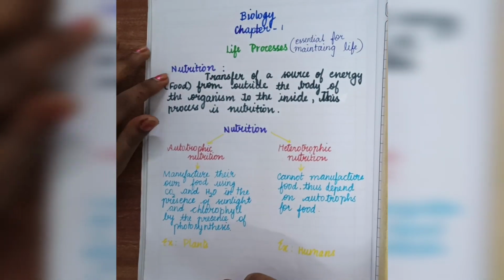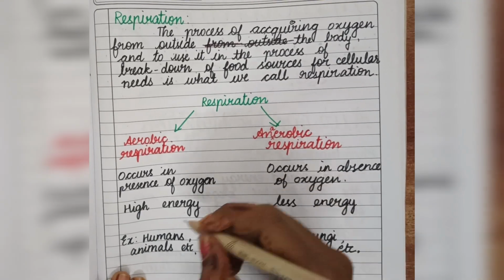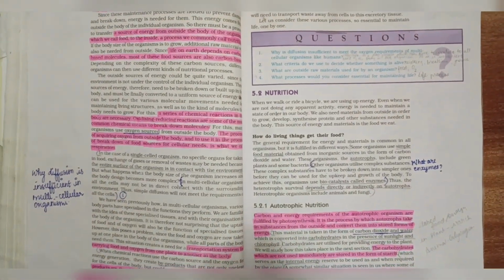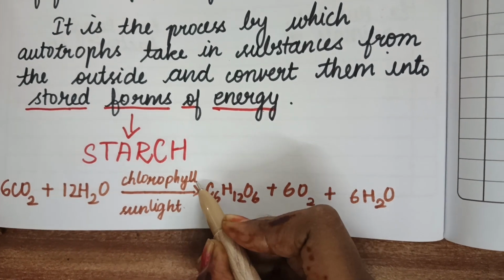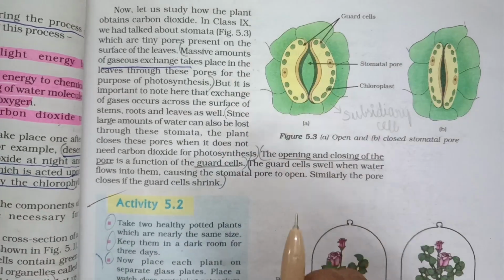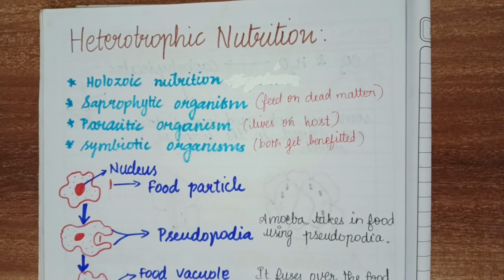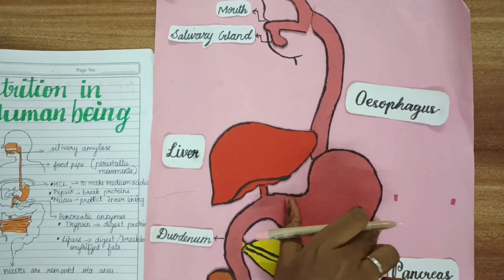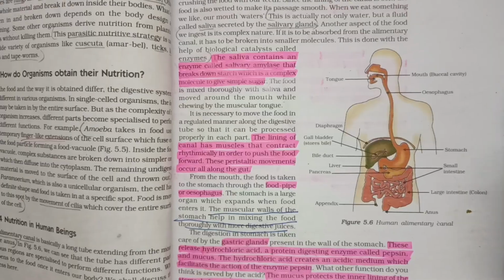Life Processes/Class 10 Biology chapter 1/Part 1 study /Nutrition in Plants/ English